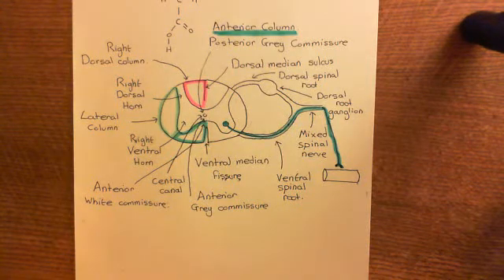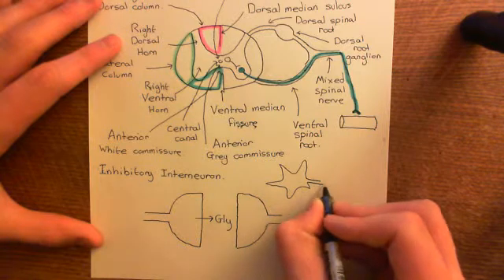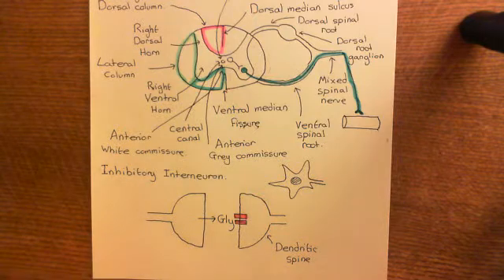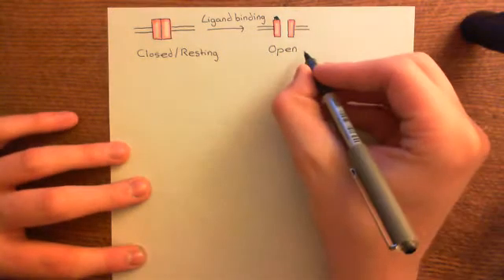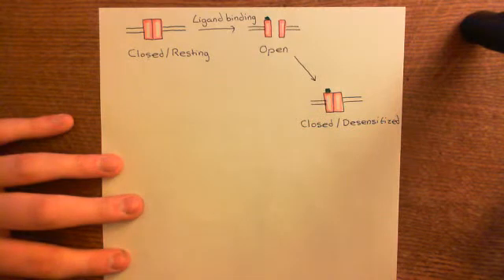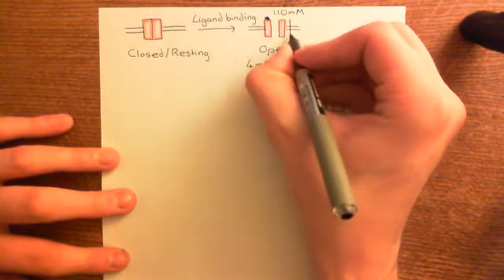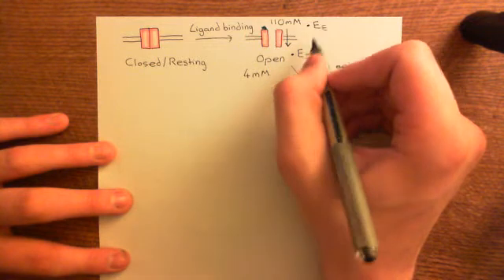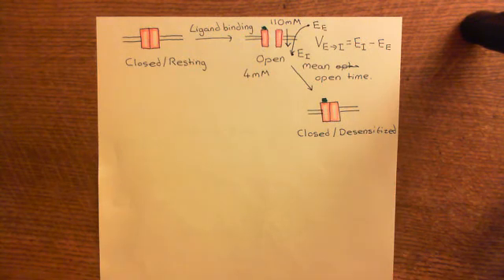Glycine Receptors and Hyperekplexia Part 2